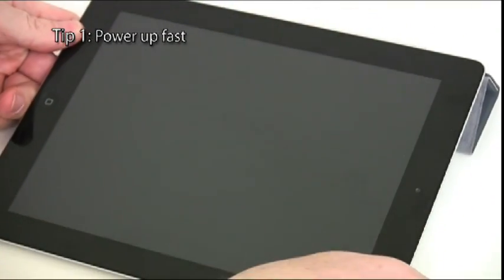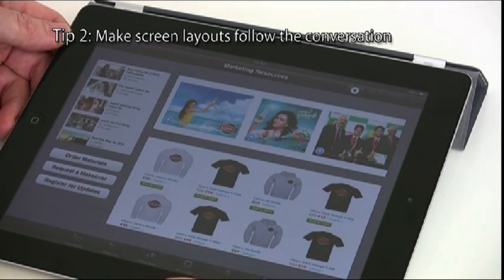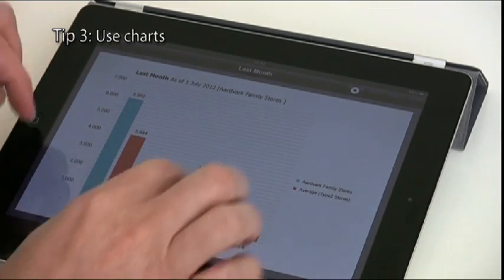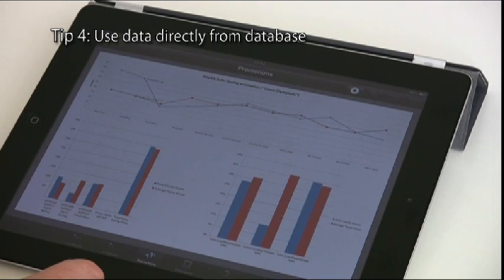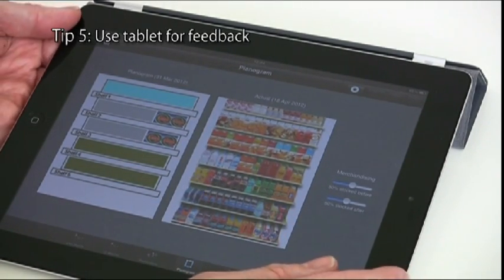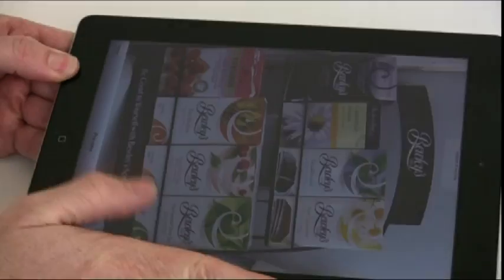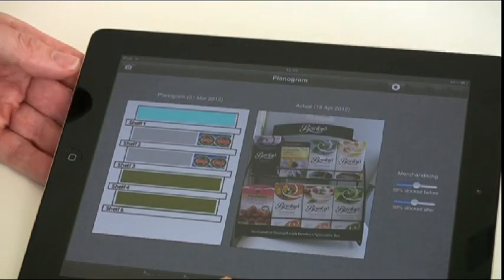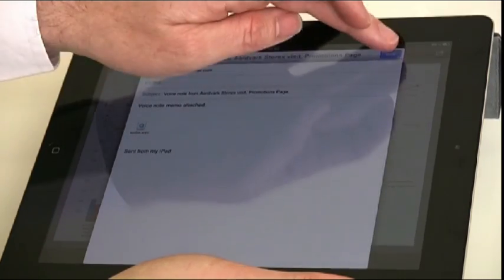Design Tips for iPad/Tablet Applications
Quick guide to good usability for developing bespoke business applications for use by SMEs, SoHOs, and enterprises in public sector and private sector in Ireland and UK. Olas is develops applications for 17 or Ireland's top 30 companies and overseas also.
Don't deploy PC applications which require a mouse on a mouse-less tablet computer—Design them for a tablet.